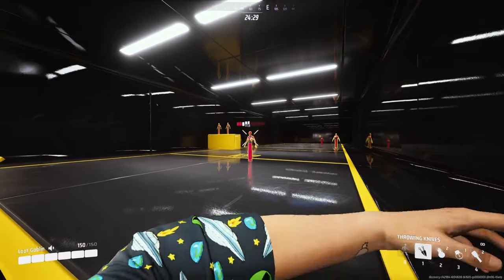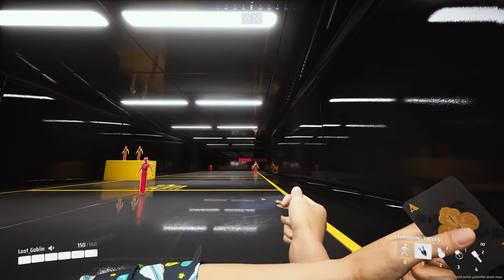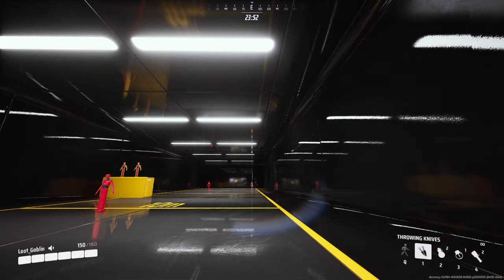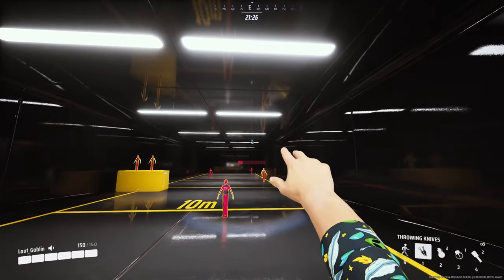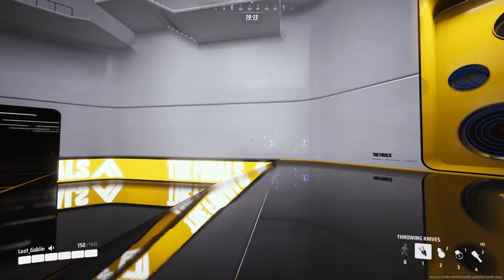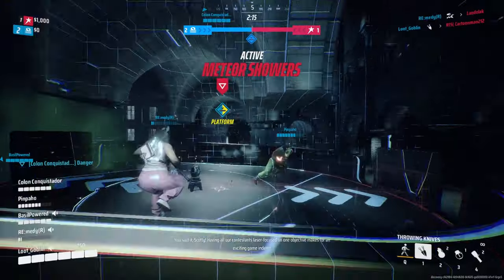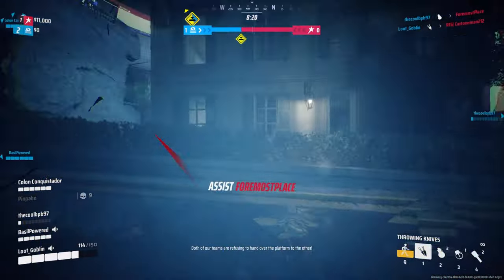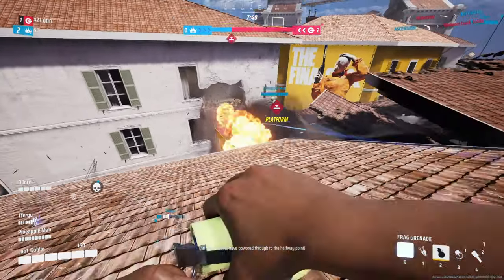Is the throwing knives the worst weapon choice?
I'm breaking down the throwing knives for the light and whether you should use them.

0:00 Intro
1:05 Damage Profile
1:16 Game Play